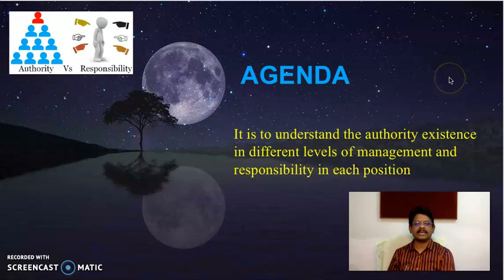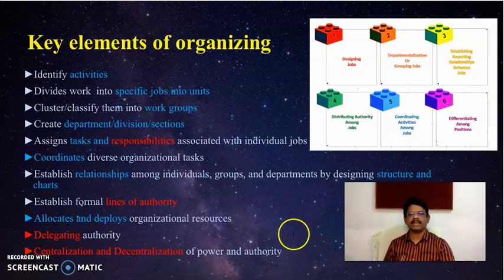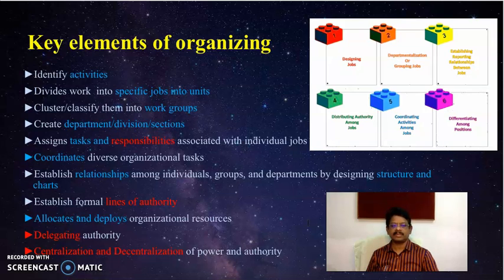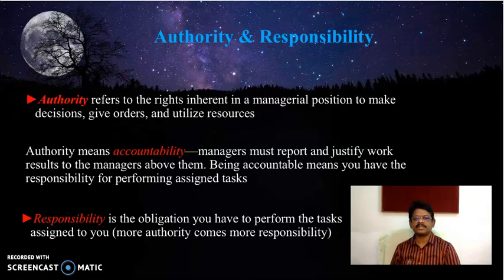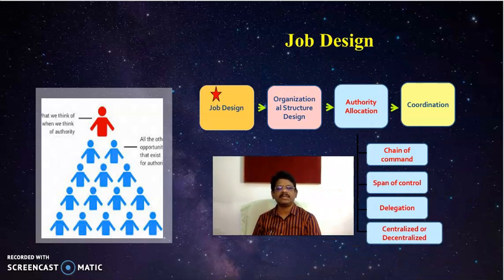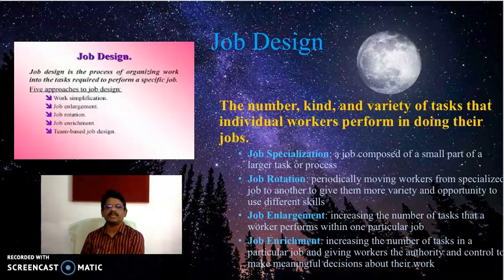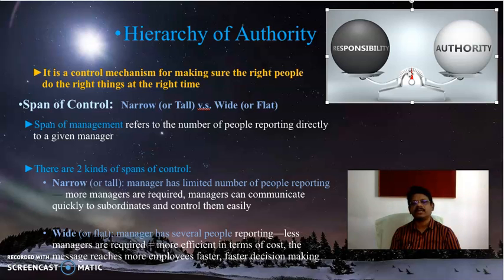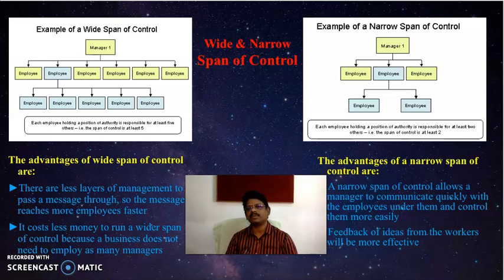MPOB Video 27 Authority and Responsibility